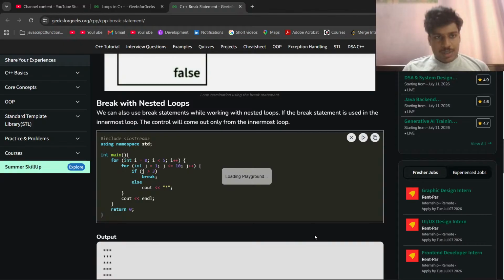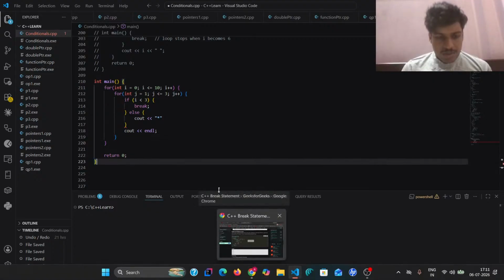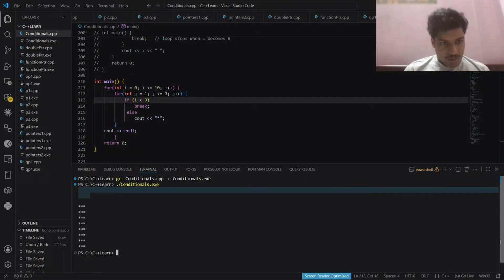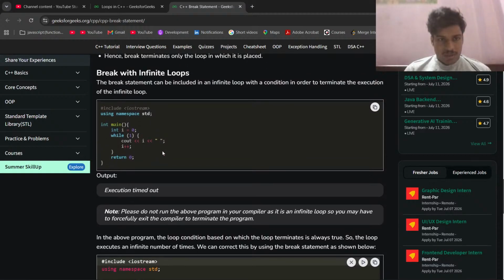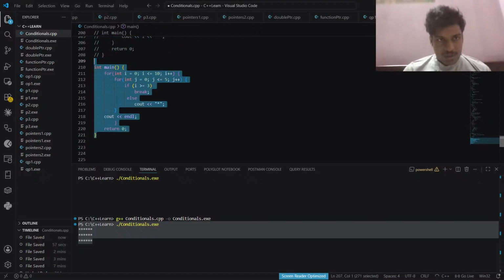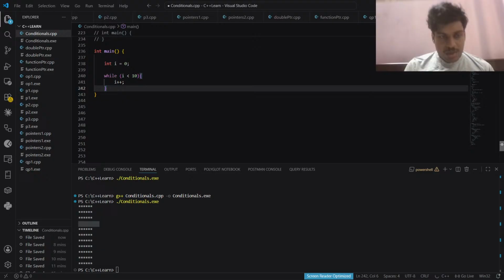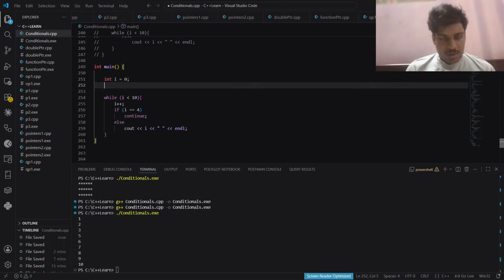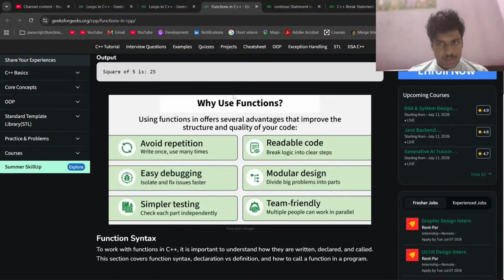Learning C++ from Scratch | Day 7 | Coding livestream | Conditionals (for loop, while loop, break)